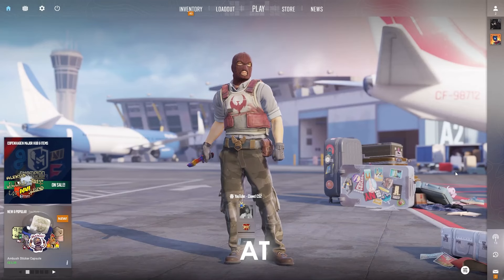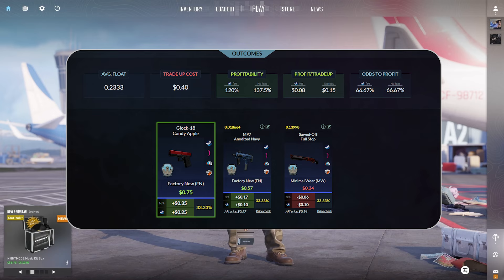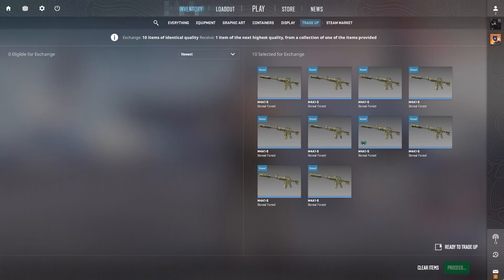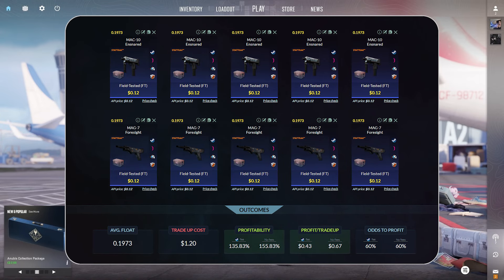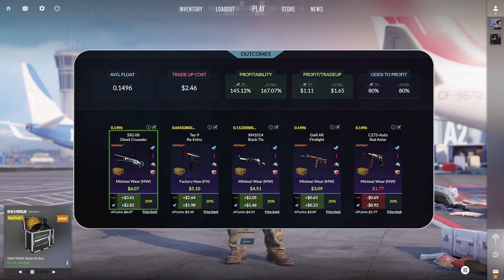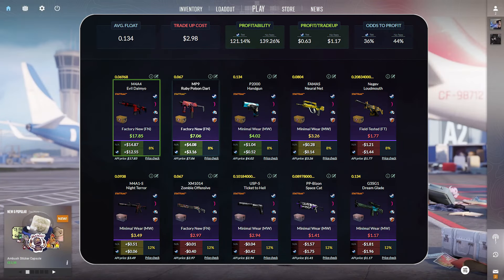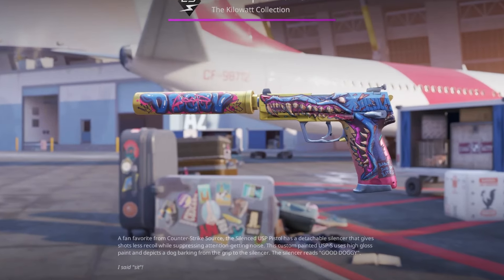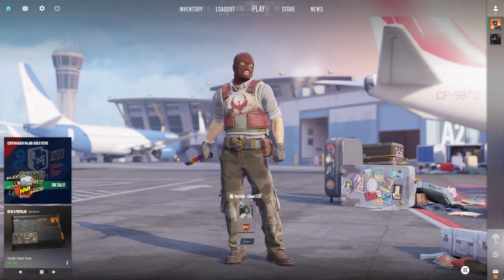The MOST PROFITABLE Trade Ups in CS2! (Cheap TradeUps)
The Best CHEAP Trade Ups on CS2 in 2024 to MAKE PROFIT. These are the most Profitable CSGO Tradeups that will make you money! CS2 Trade Up

FREE €5 On Your First €50 Transaction!

COMPLETE Guide To MAKE MONEY On PROFITABLE CS2 Trade Ups!

Time Stamps;
0:00 GIVEAWAY
0:41 PROFITABLE TRADE UP 1
1:45 TRADE UP 1 ATTEMPT
2:00 PROFITABLE TRADE UP 2
2:58 TRADE UP 2 ATTEMPT
3:18 PROFITABLE TRADE UP 3
4:10 TRADE UP 3 ATTEMPT
4:26 PROFITABLE TRADE UP 4
5:32 TRADE UP 4 ATTEMPT
6:07 OUTRO